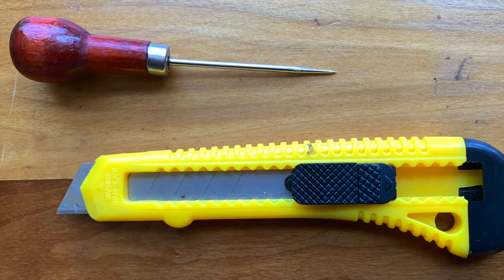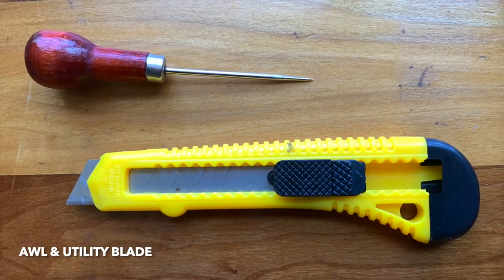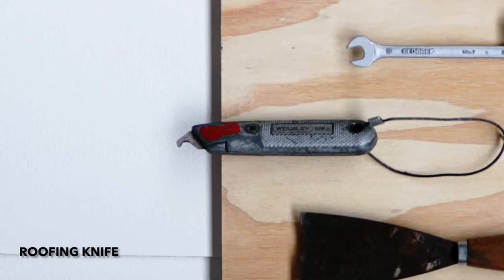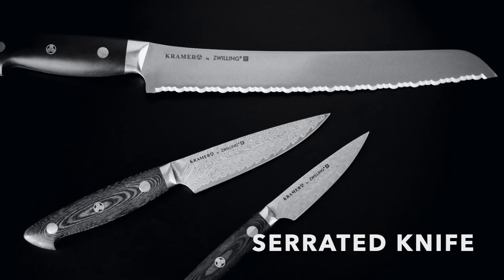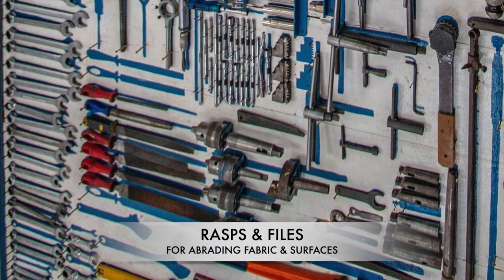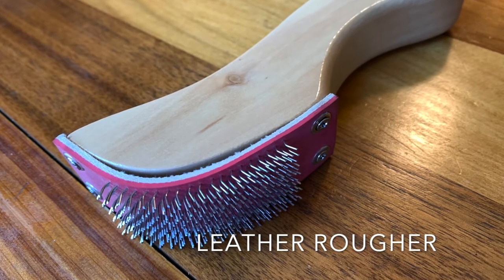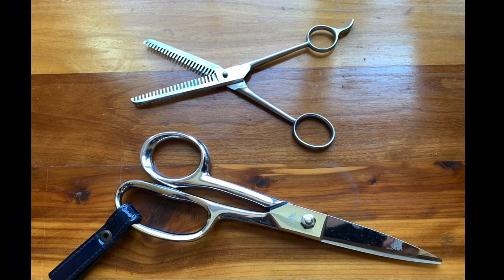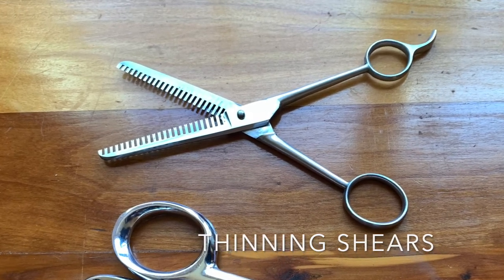Tools for aging, distressing, and weathering costumes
In this video, I show you several common tools you may already have that you can use for distressing costumes, weathering costumes & making costumes look old, and also a few specialized ones you might want to acquire!

After you sew the perfect costume, sometimes distressing is what makes it look real!